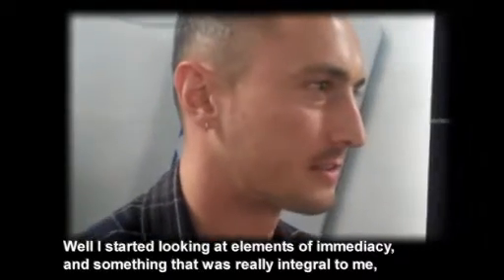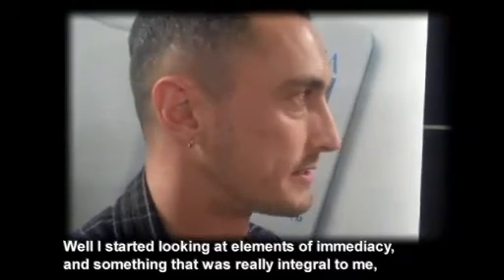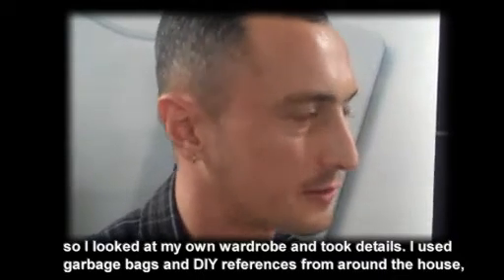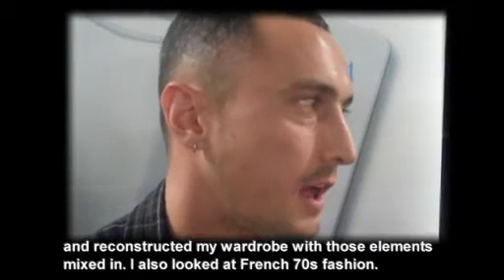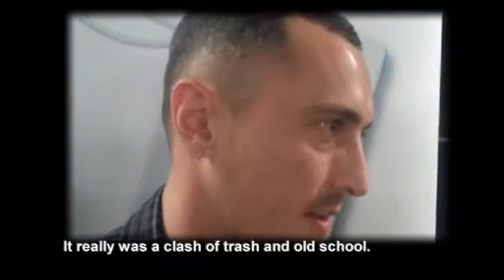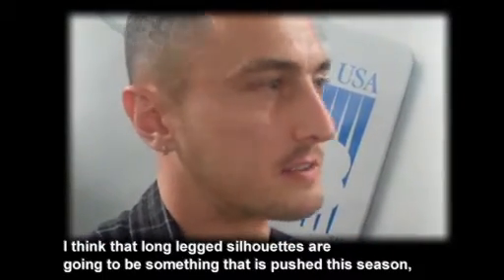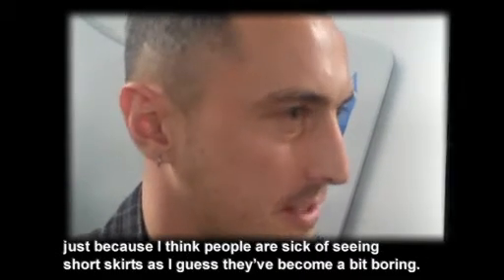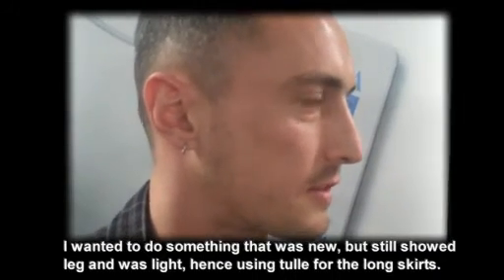Interview with Richard Nicoll